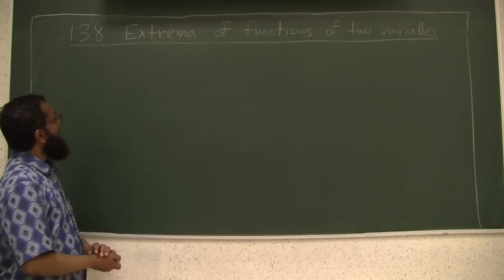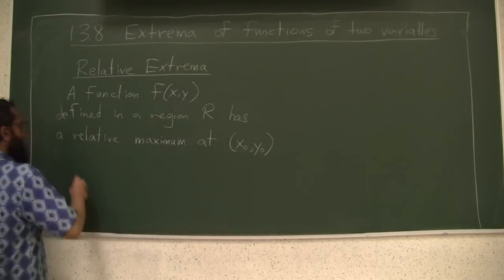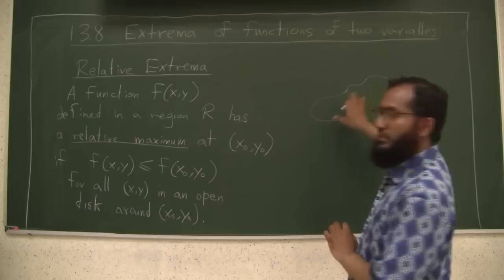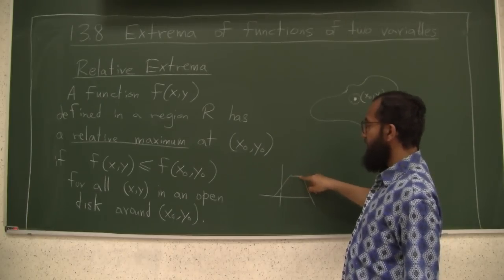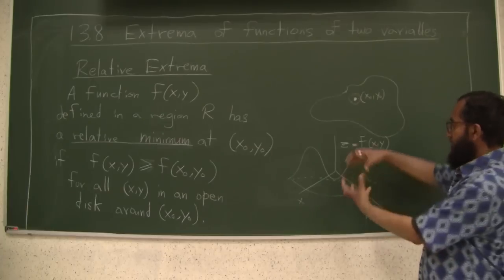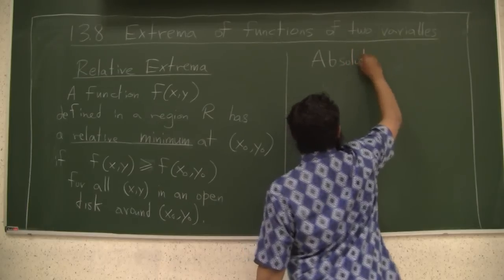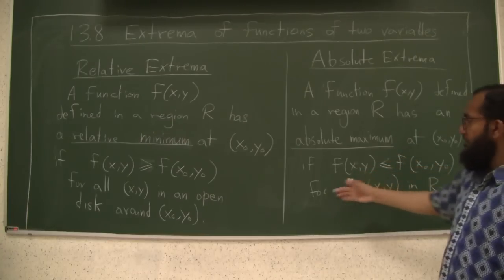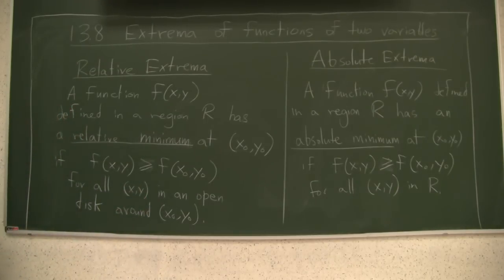13.8: Extrema of functions of two variables Part 1 of 5